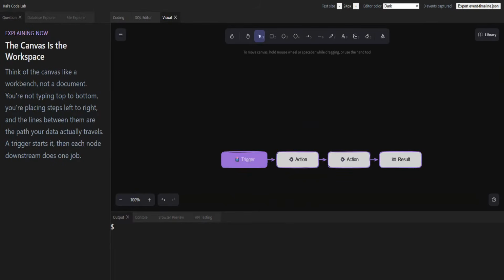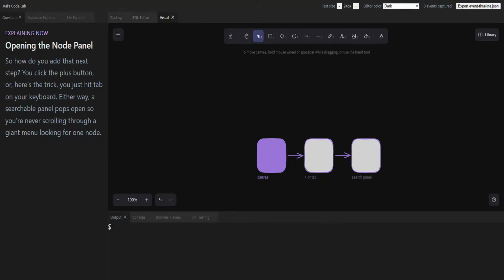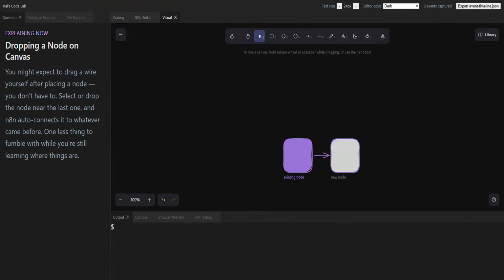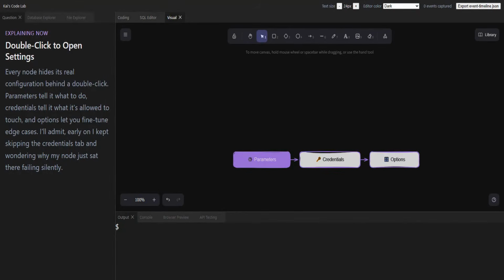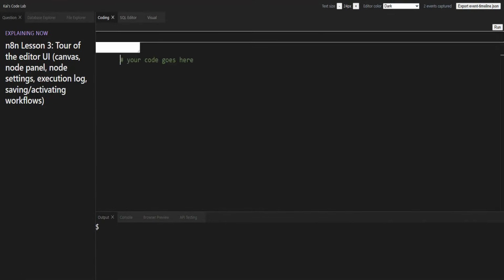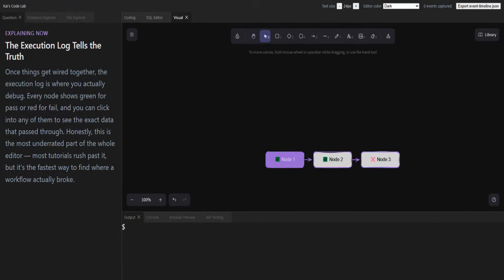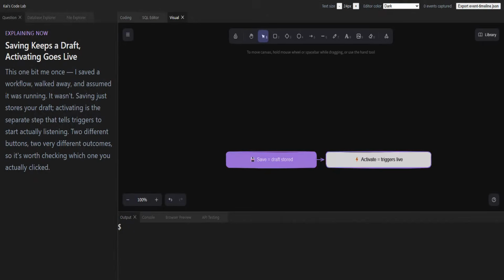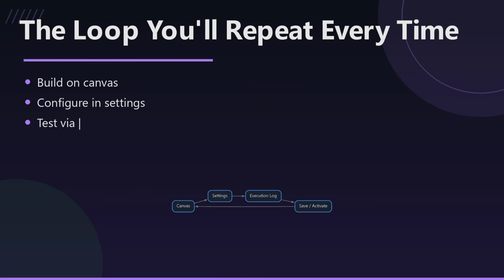n8n Lesson 3: Save vs Activate — The Difference That Breaks Workflows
Chapters:
0:00 An Empty Grid
0:11 Fun with Learning Technology
0:34 The Canvas Is the Workspace
0:49 Opening the Node Panel
1:01 Nodes Are Grouped by Job
1:20 Dropping a Node on Canvas
1:34 Double-Click to Open Settings
1:50 Test One Step Before Wiring the Rest
2:07 The Execution Log Tells the Truth
2:27 Saving Keeps a Draft, Activating Goes Live
2:43 The Loop You'll Repeat Every Time

A full walkthrough of the n8n editor UI for beginners: the canvas as your workspace, opening the node panel, how nodes are grouped by job, dropping and configuring a node, and reading the execution log. Learn why testing one step before wiring the rest saves debugging time, and the real difference between saving a draft and activating a live workflow. By the end you'll know the exact loop you'll repeat in every workflow you build.